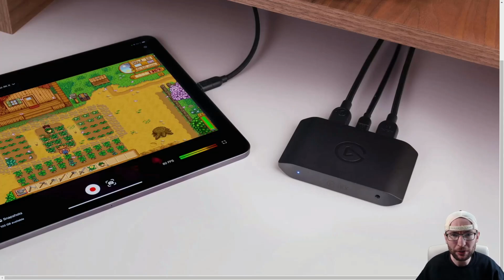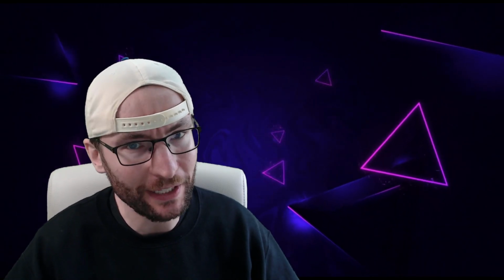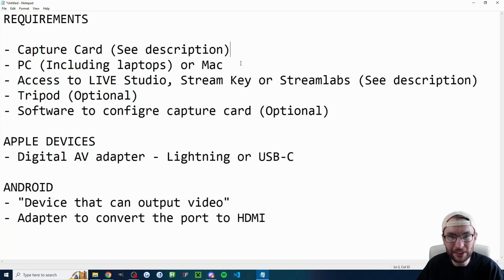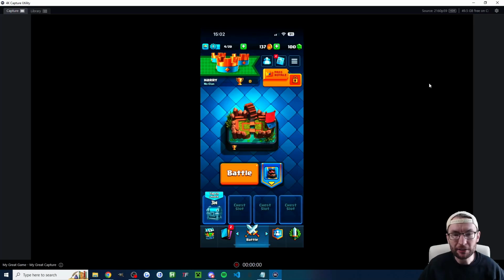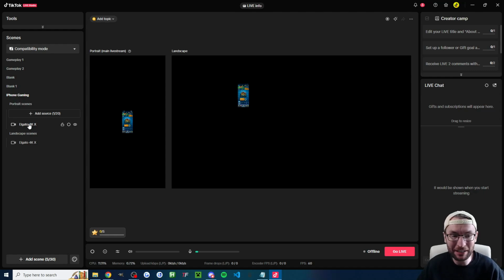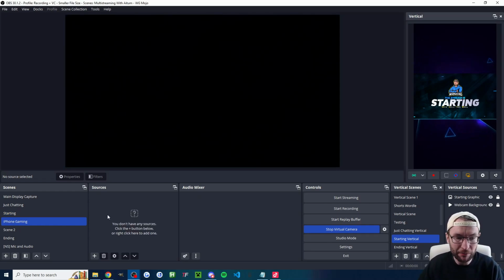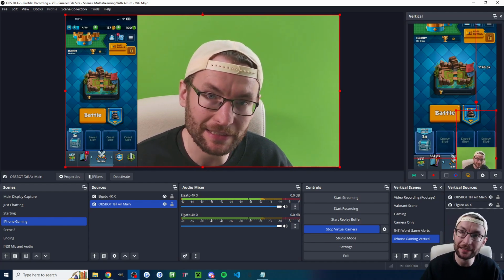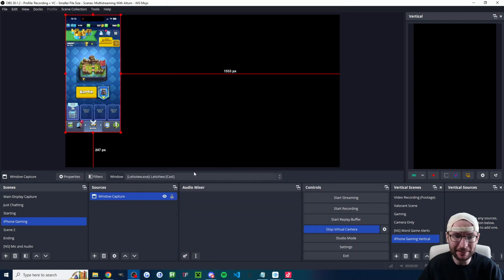How To Stream Mobile Games On TikTok LIVE - Complete Tutorial For Beginners (iPhone, iPad, Android)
In this video guide, I show you three methods to livestream your mobile games to TikTok LIVE. Works for Android and all iPhones and iPads.

Elgato 4K X (Best Quality)
Elgato Neo Capture (Most Popular)
Rybozen Capture Card (Cheapest)

Apple USB-C AV Adaptor
Apple Lightning AV Adaptor

Timestamps:

00:00 - How to unlock TT LIVE
00:10 - 1 - Lowest quality using mobile gaming
00:44 - Today's sponsor - Edit your stream replays with ease
02:45 - 2 - Highest quality using a capture card
09:41 - 3 - Wifi method
11:21 - Set up LS and OBS